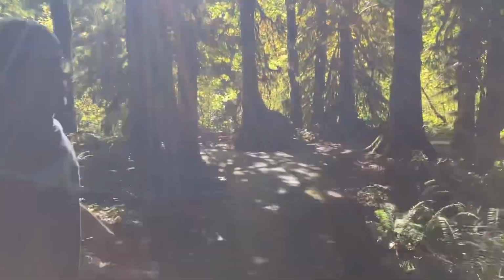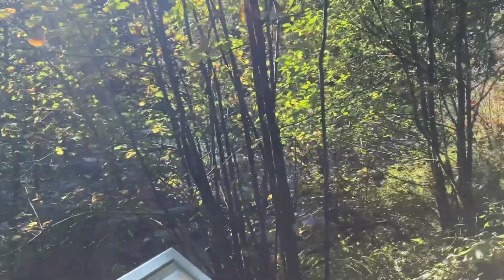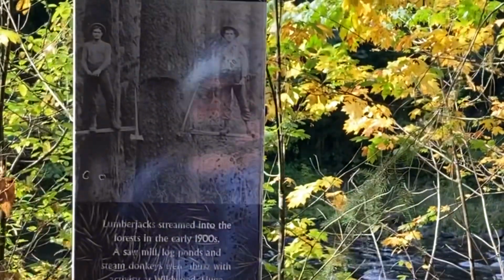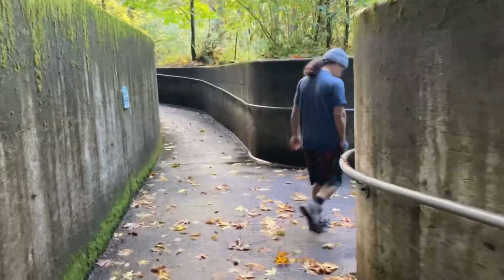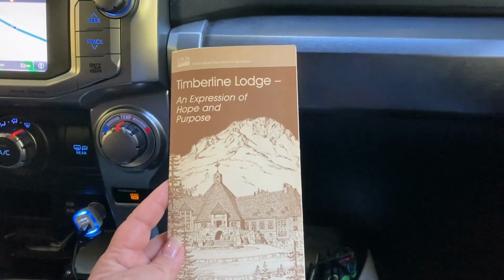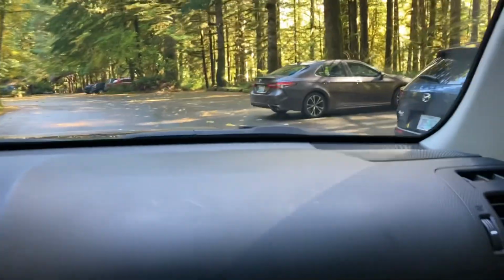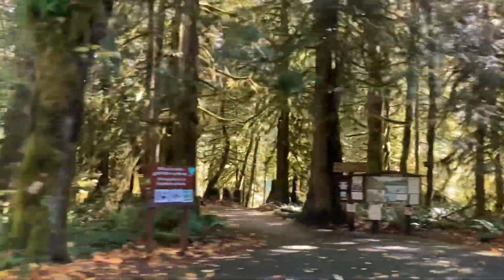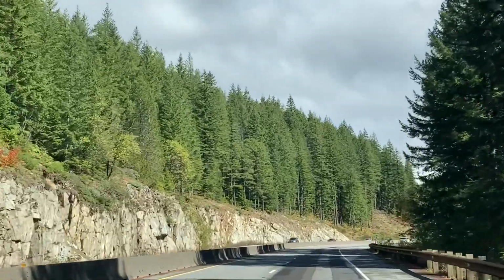Mt Hood Reveal, Wildwood State Park Streamwatch Cascade Trail, OR- Our Life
Wildwood State Park In Oregon is a tranquil  beautiful place. We took our daughter to see the Streamwatch on the Cascade Trail. What a treat to look through the window and see little baby Salmon in the wild. Join us to see this unique experience.